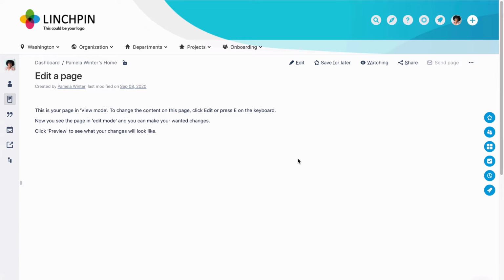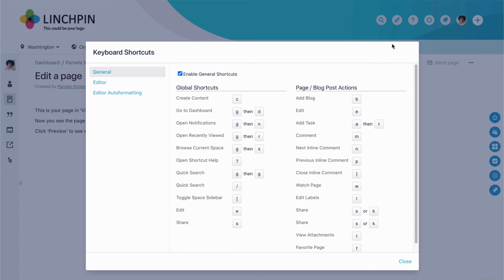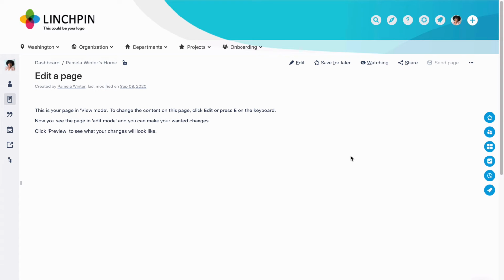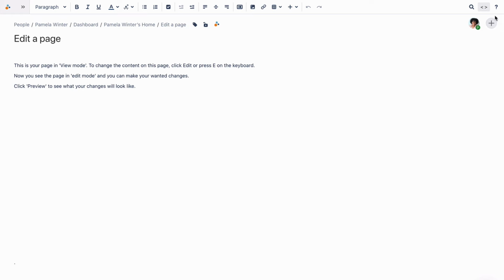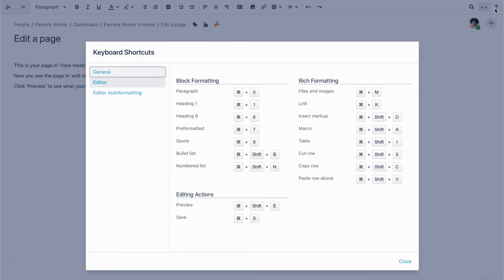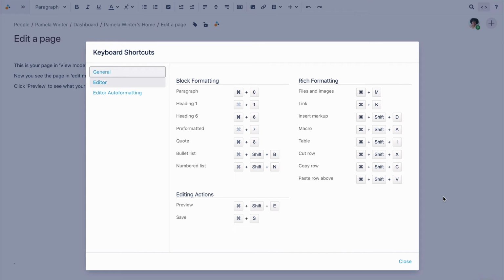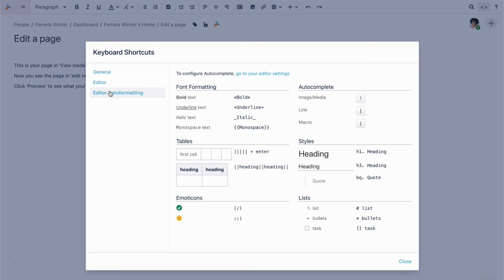Keyboard Shortcuts - Learn Atlassian Confluence & Linchpin Intranet #44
Welcome to our free and informative guide to learning Linchpin from scratch for new users in small and simple steps. Here you will learn how to use keyboard shortcuts.

//SEIBERT/MEDIA